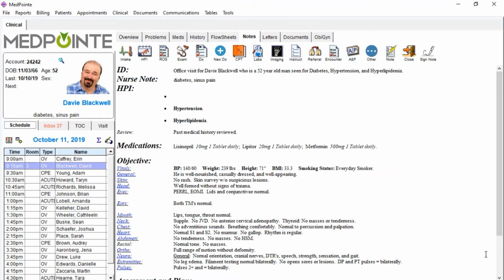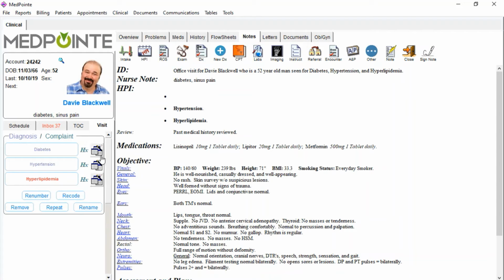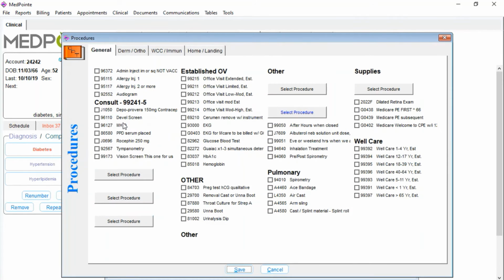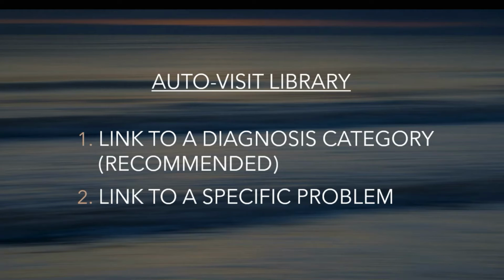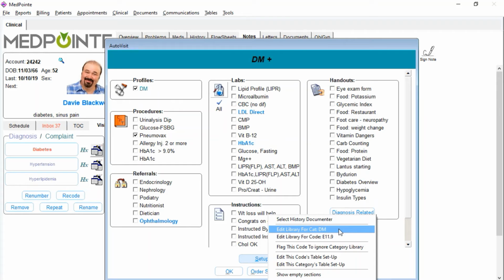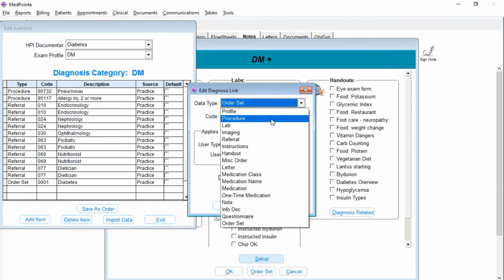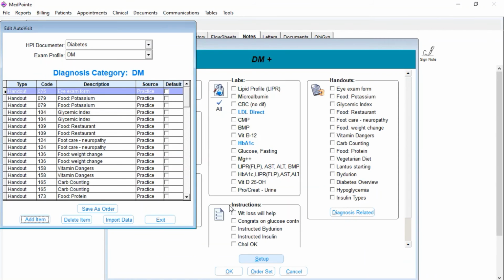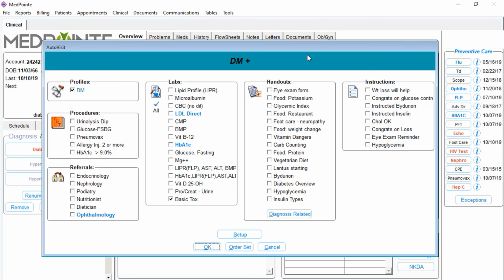2 2 AutoVisit Edited